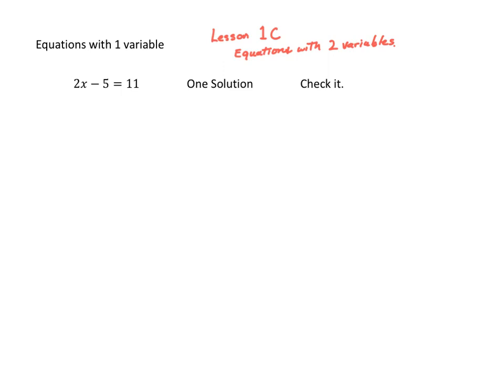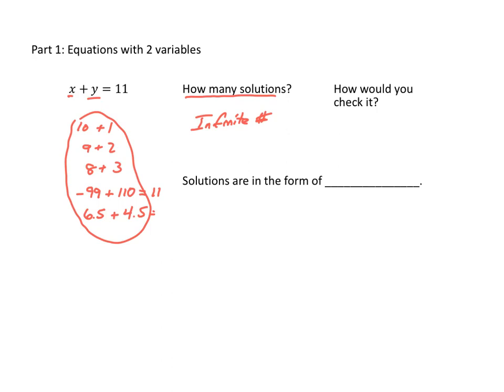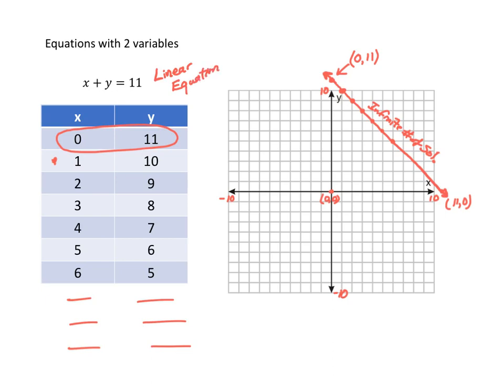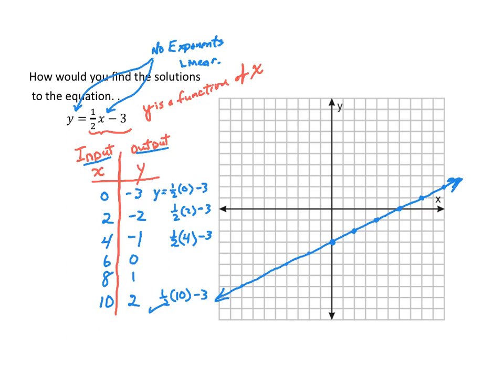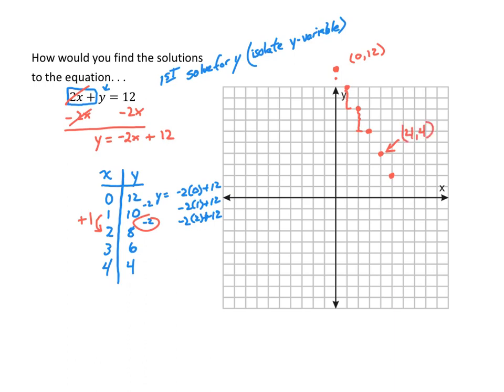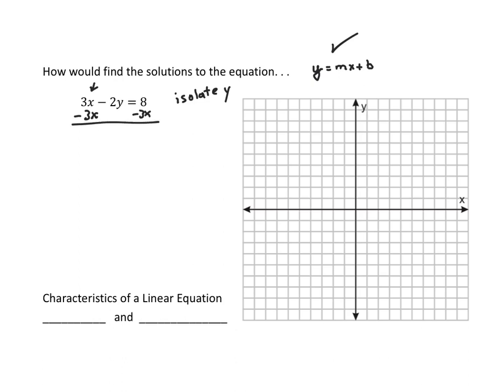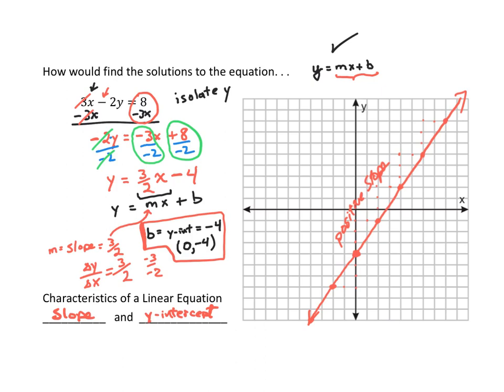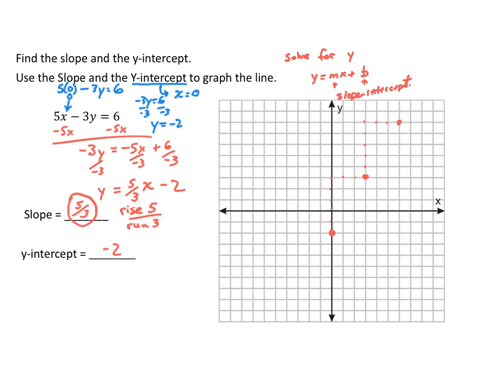Lesson 1C Part 1 Equations with 2 variables graphing slope and y-intercept